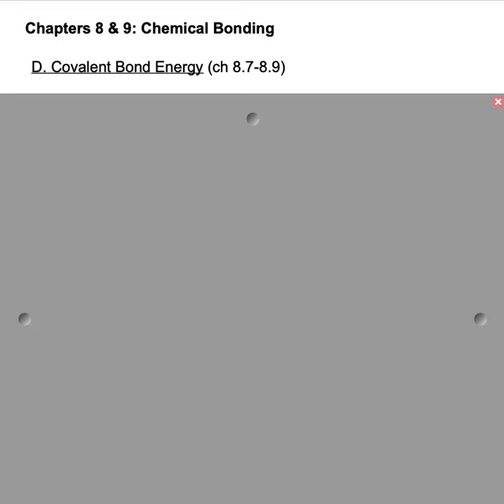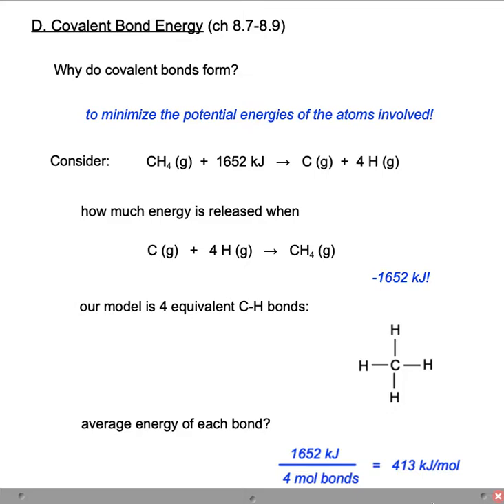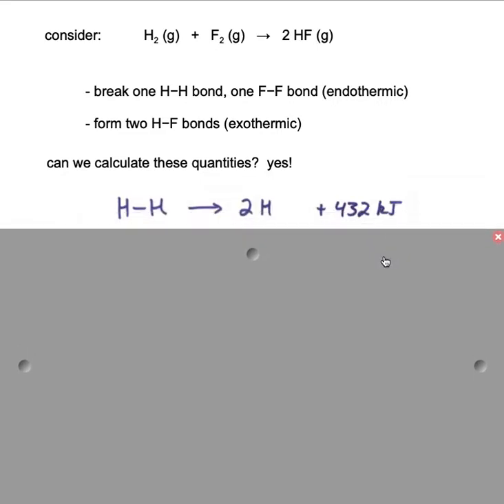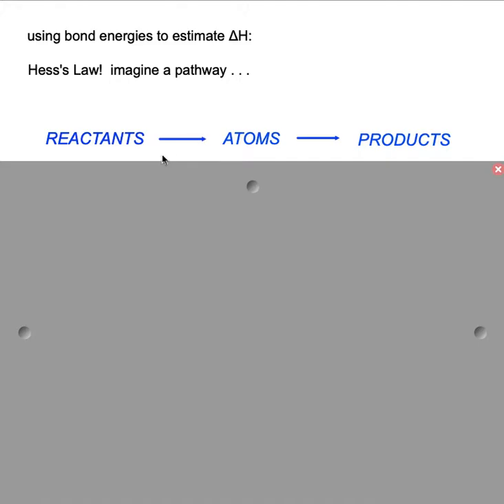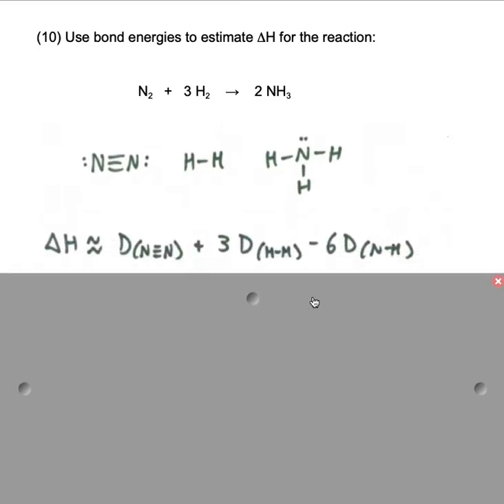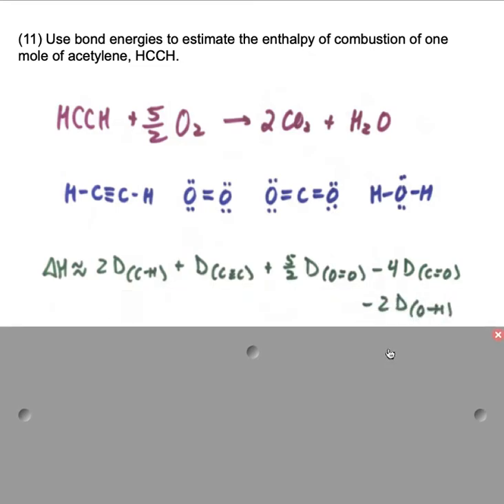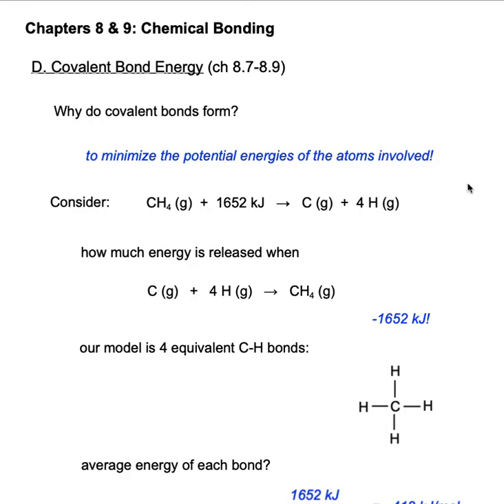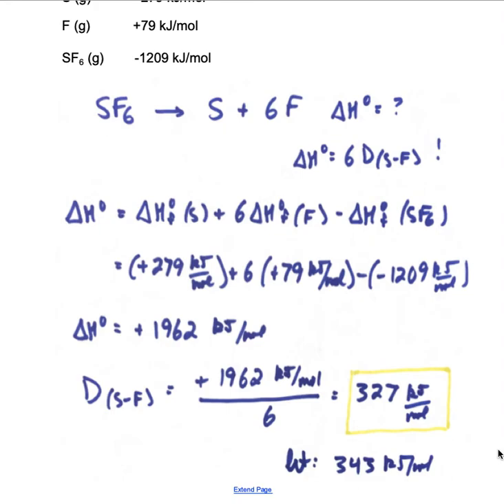chapter 8D (bond energies)